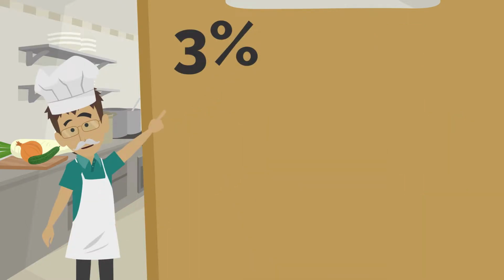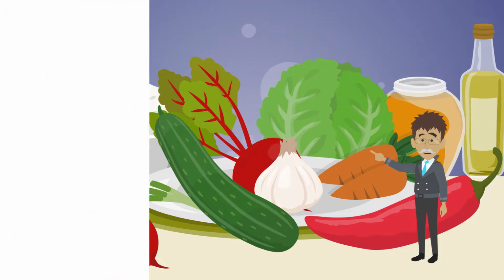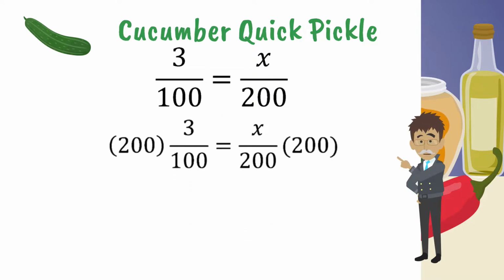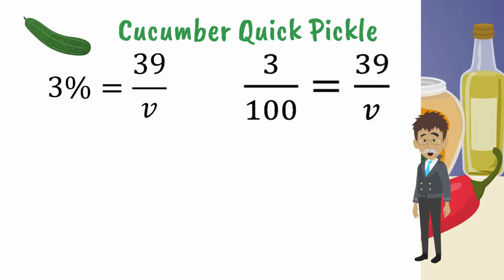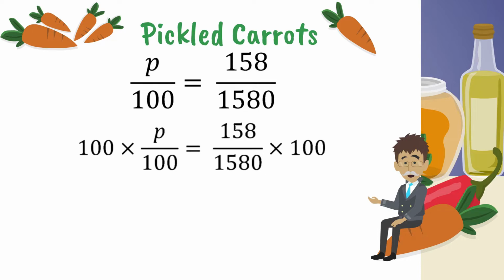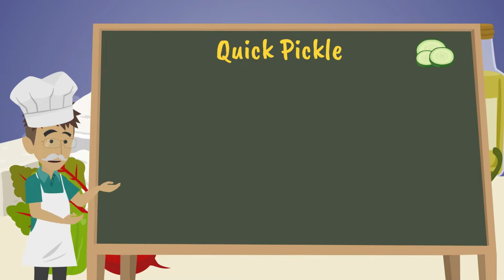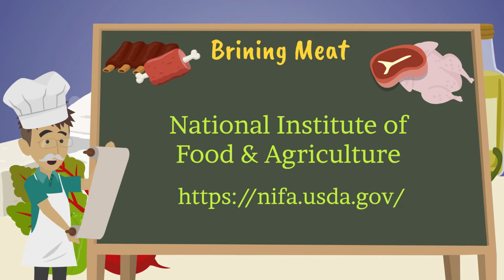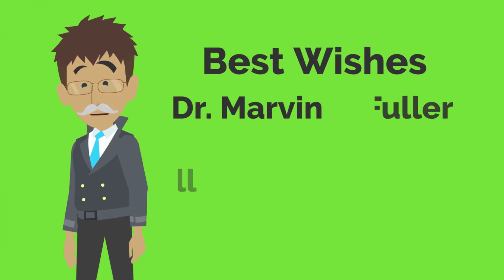Pickling Percentages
Learn the meaning of percent, how to use a percent, the three basic types of percent problems, and how to find information related to percentages.  Explore a real-world situation where percentages are used.  From sales and shopping to income and taxes, percentages are all around us.  Percents are helpful mathematical tools to solve problems and are critical to understanding and describing many things in life.
Use this video in your classroom to introduce or review percentages, or provide it to students to watch independently.  The content within the video is designed for students in grades 6 and up as it introduces percentages and includes proportions.

Video Index
0:00 – Introduction
0:38 – Definition of Percent
2:09 – Three Types of Percent Problems
2:54 – Example – Missing the Part
4:48 – Example – Missing the Whole
6:16 – Example – Missing the Percent
7:48 – Problem Setup
8:04 – Problem 1
8:22 – Problems 2 and 3
8:59 – Problem 4
9:22 – Problem 5
10:07 – Problem 6
10:21 – Problems 7 and 8

6.NR.4:  Solve a variety of contextual problems involving ratios, unit rates, equivalent ratios,
percentages, and conversions within measurement systems using proportional reasoning.
6.NR.4.6:  Calculate a percent of a quantity as a rate per 100 and solve everyday problems given a percent.

6th Grade – Unit 3, with or after the 6th and 8th lessons